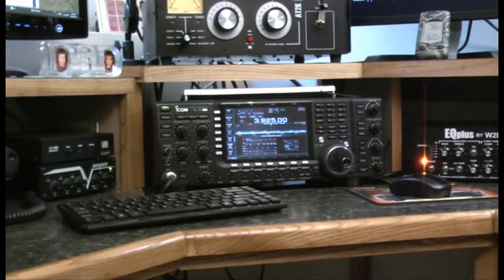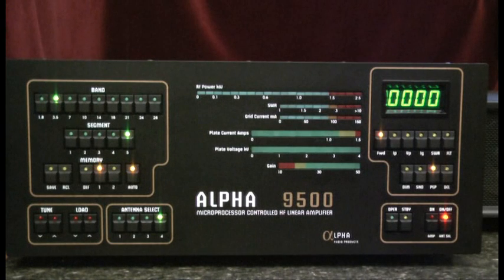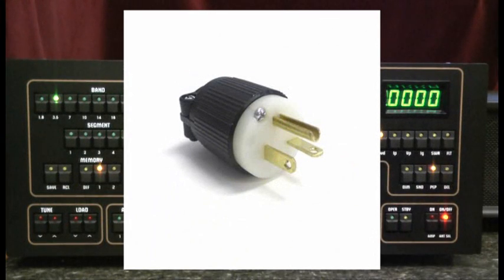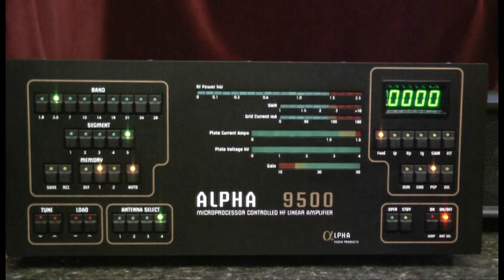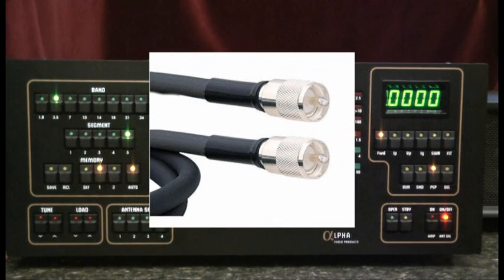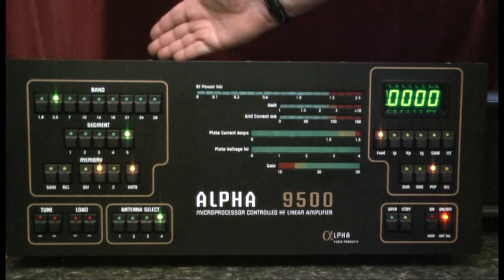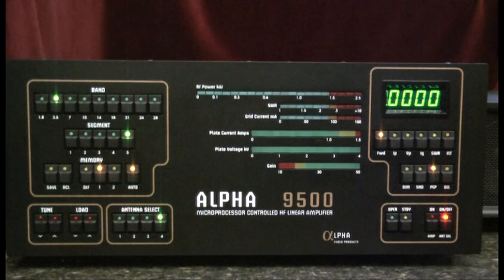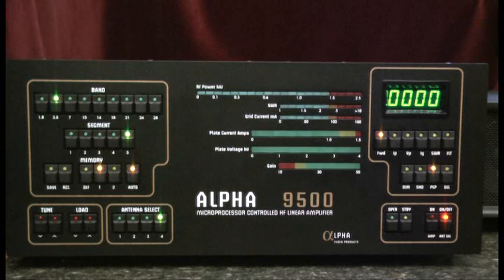Prepare Your Station for an Alpha Linear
A brief list of things to consider when preparing your station for an Alpha linear amplifier.